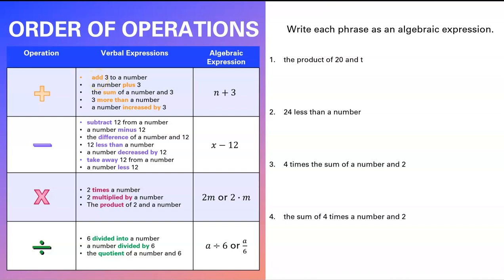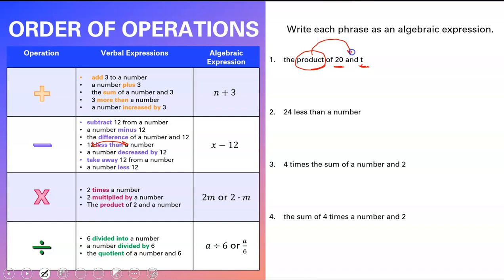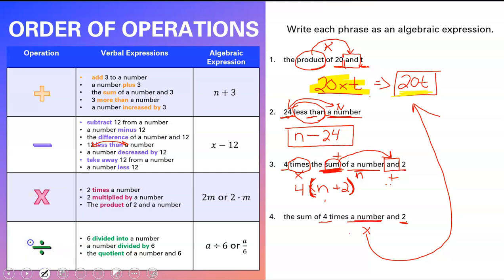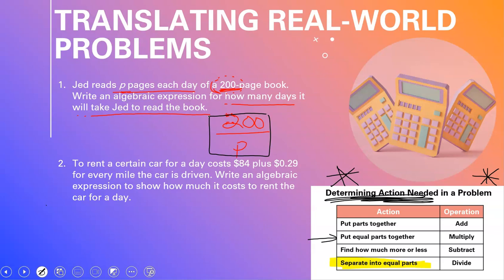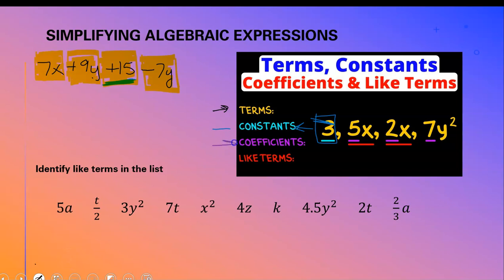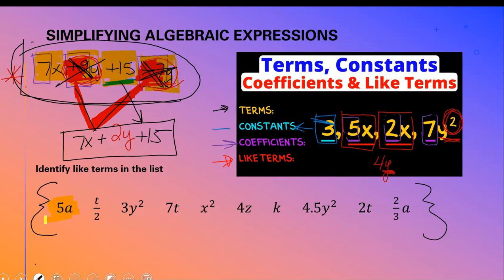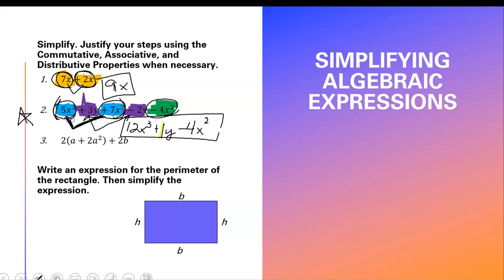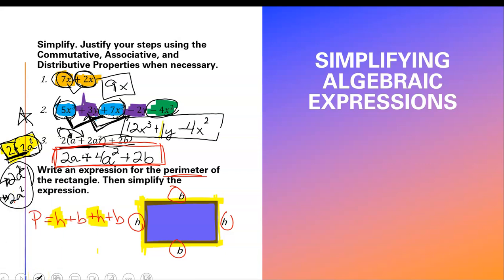7th Math: Translating & Simplifying Algebraic Expressions